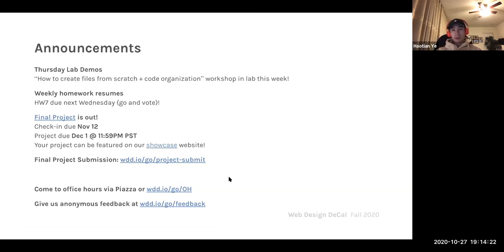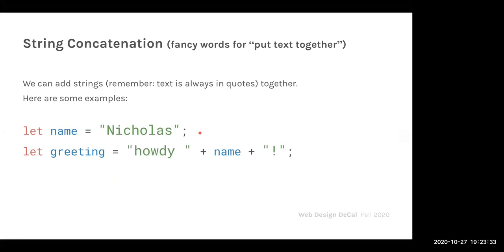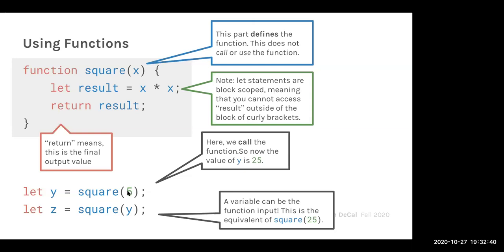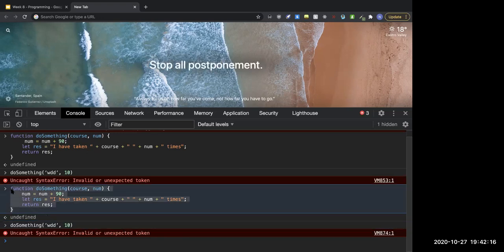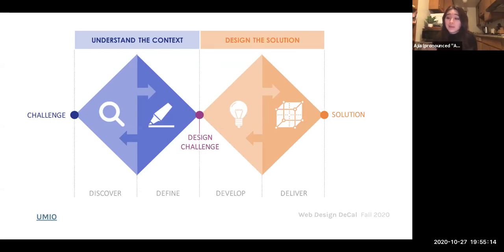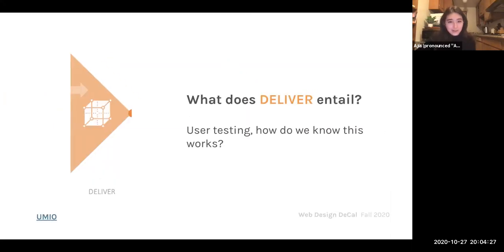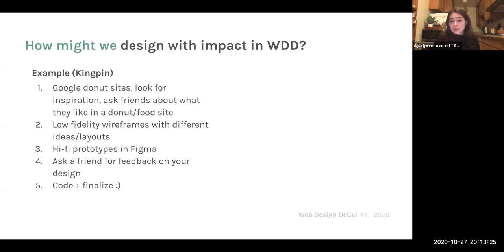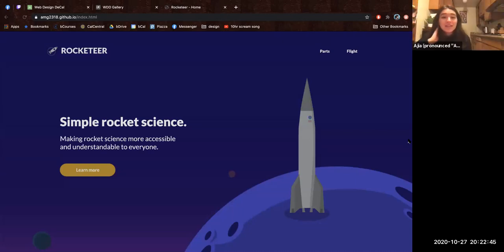Week 8: Intro to JavaScript / Designing with Impact